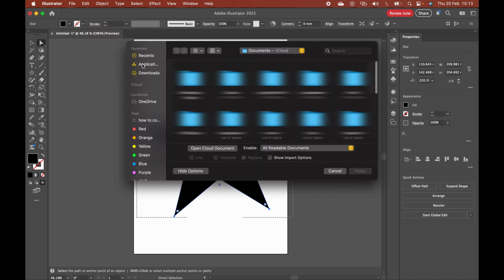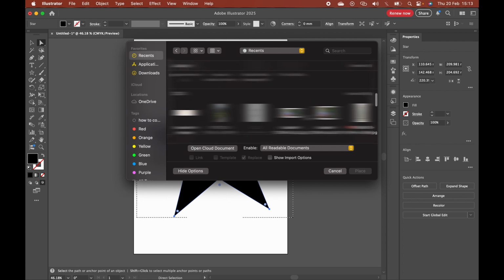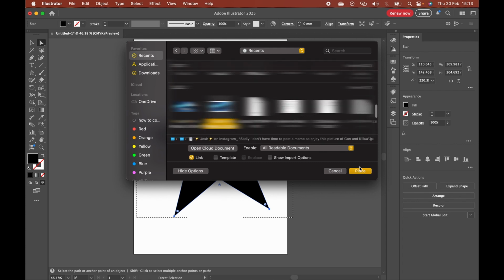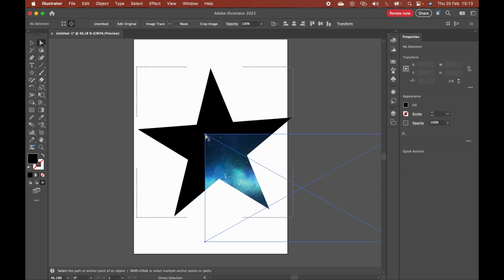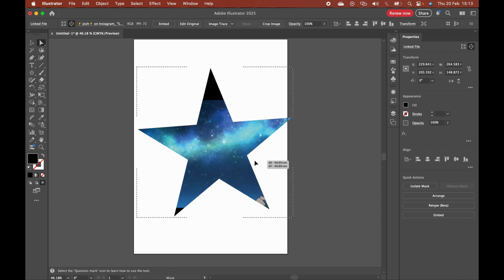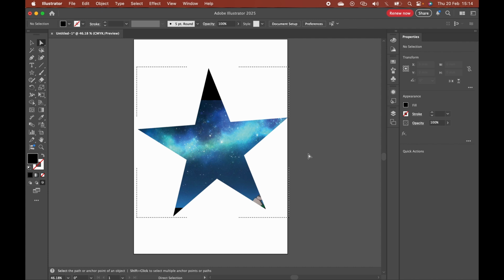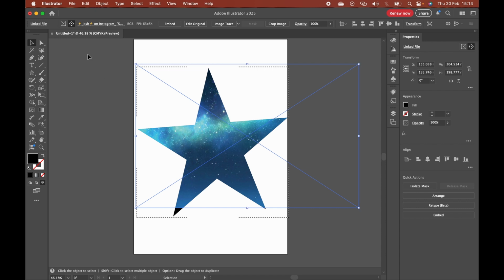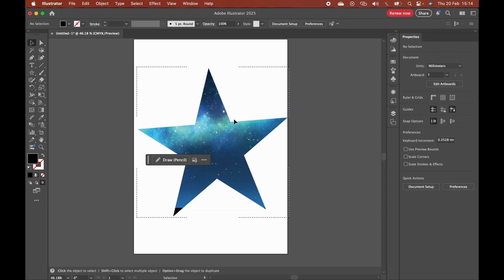How to Insert Image into Shape in Illustrator